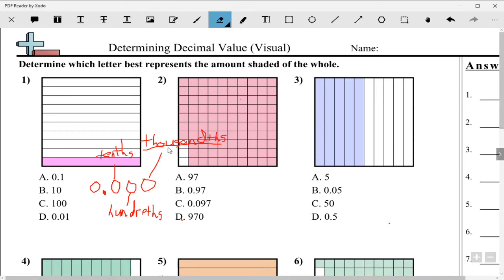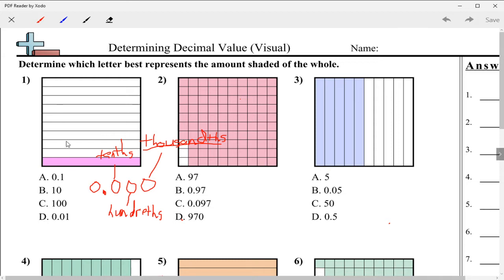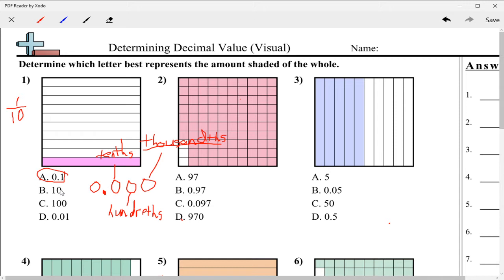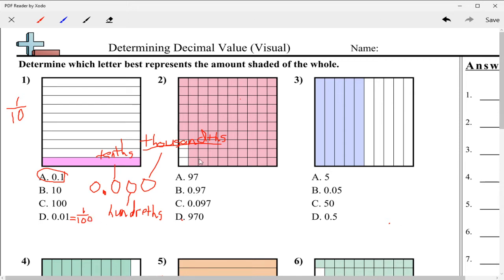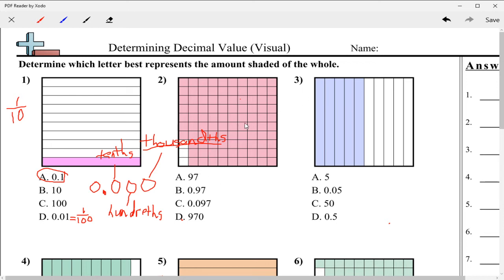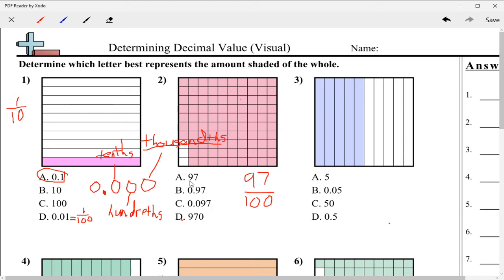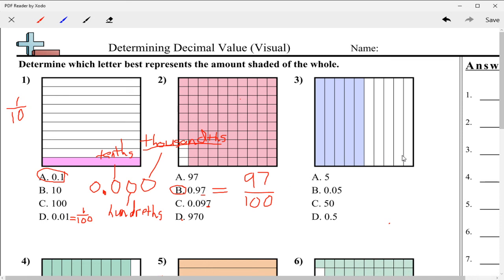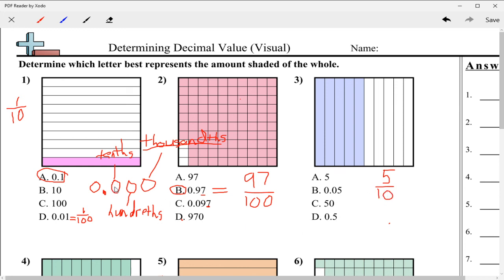4th Grade Math: Decimals on a 100 Grid 2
In this video I go over decimals on a 100 grid again.